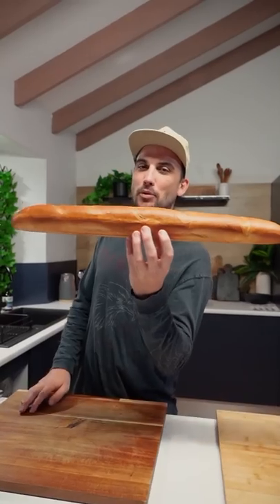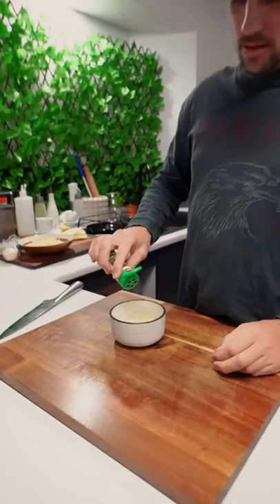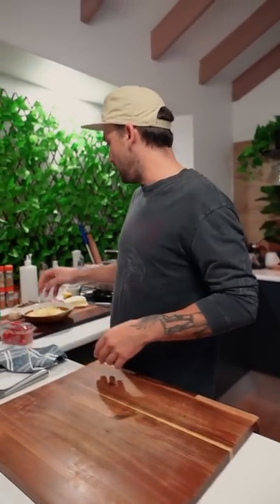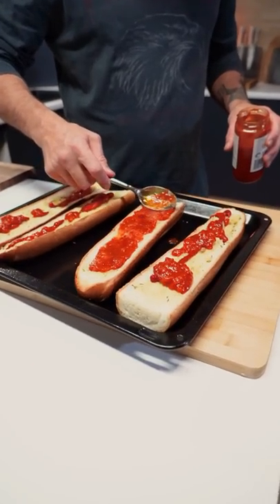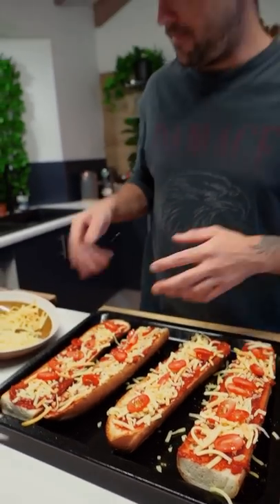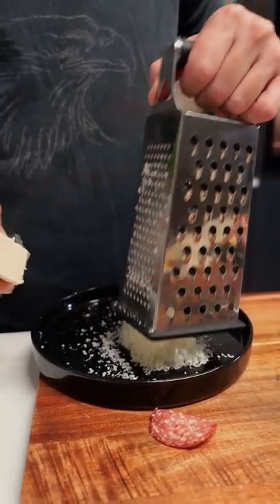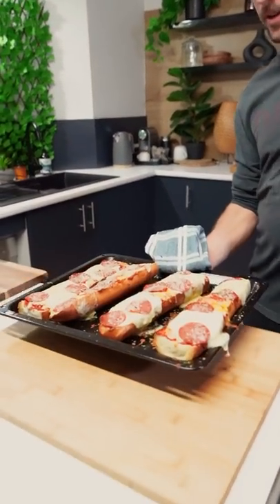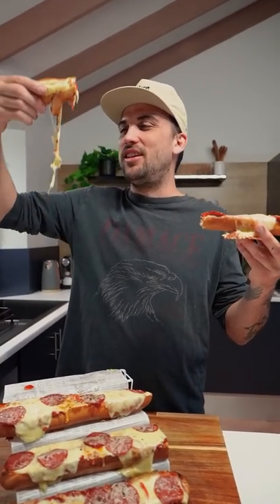Super Cheesy Toasty Pepperoni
***Ingredients Below***

***Ingredients**

1 Baguette Chopped and Sliced

*Butter Spread
Butter
1 Tsp Italian Herb Blend
1 Tsp Garlic Paste
Salt

*Toppings
Italian Spicy Tomato Paste
Italian Ripped Tomato Sauce
Shredded Cheese
Sliced Cherry Tomatoes
Sliced Mozzarella
Sliced Pepperoni
Grated Parmigiana Reggiano
Italian Herb Blend